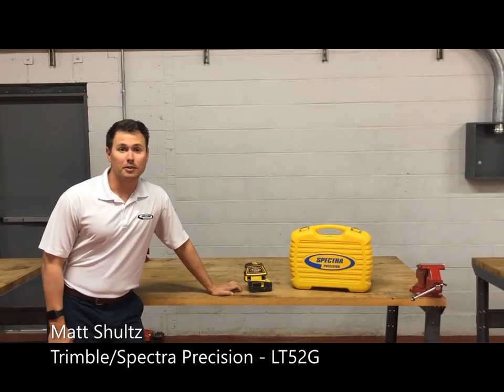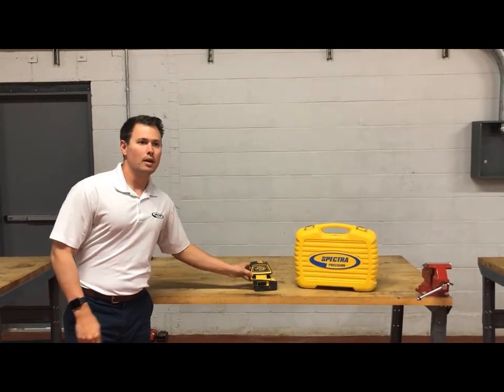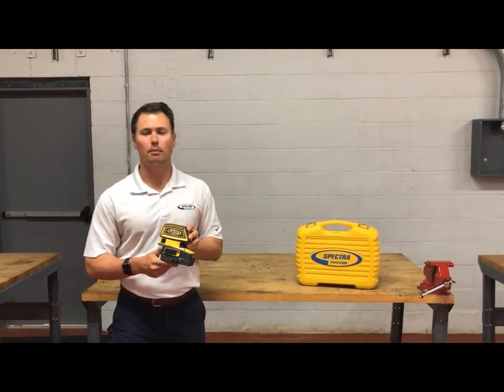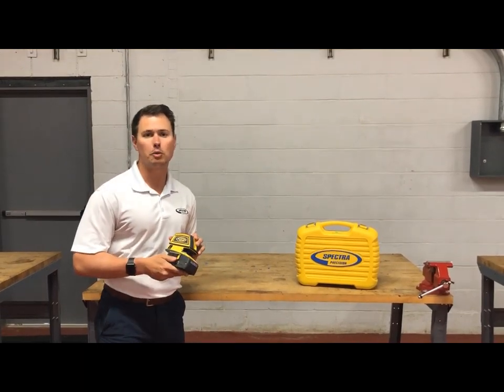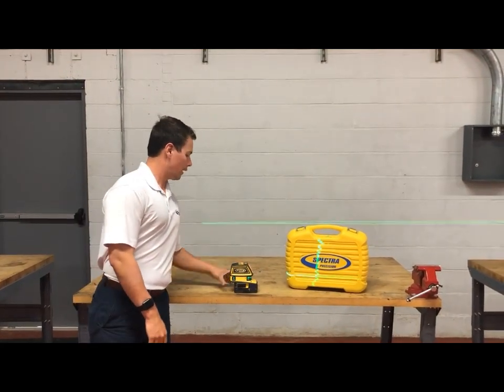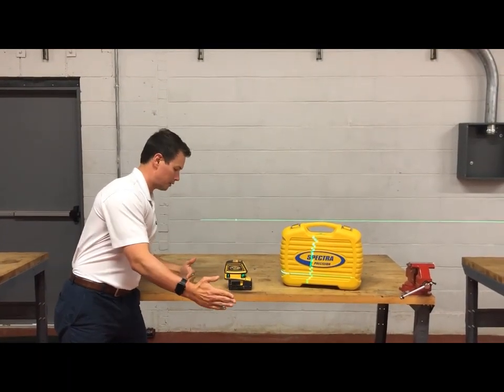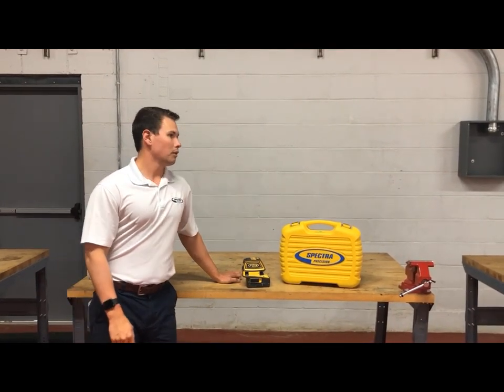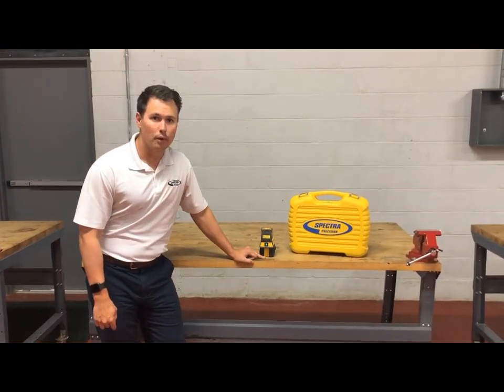Trimble/Spectra Precision, LT52G Portable Laser Features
Matt Shultz with Spectra Precision discusses their LT52G portable laser. This green beam laser is accurate, durable and highly visible.